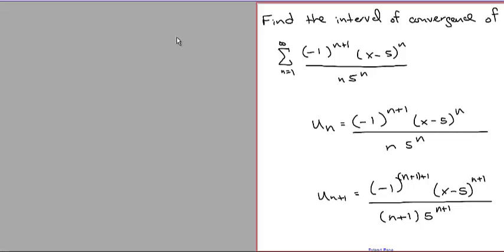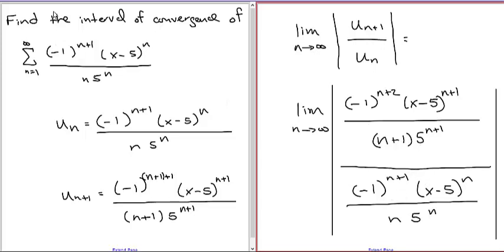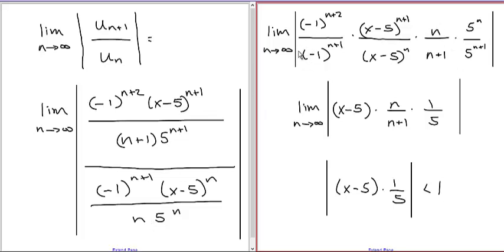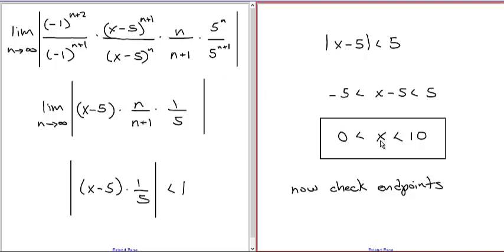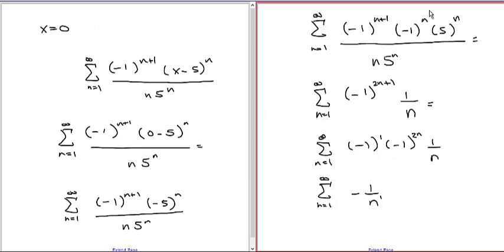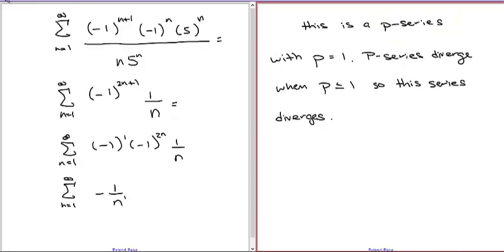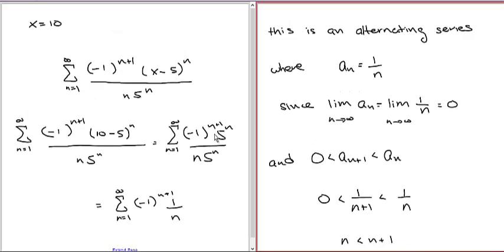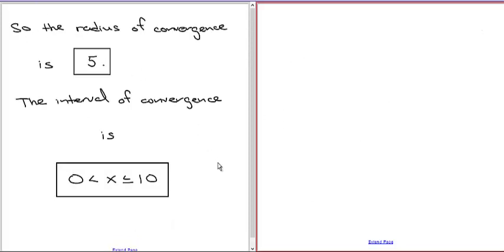Interval of Convergence Handout Video